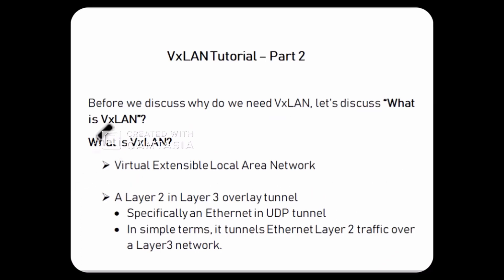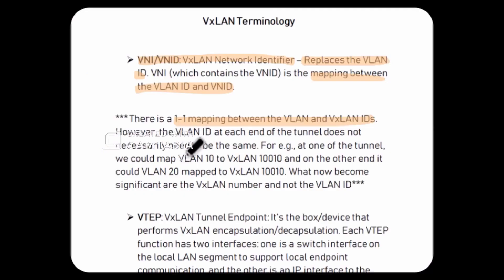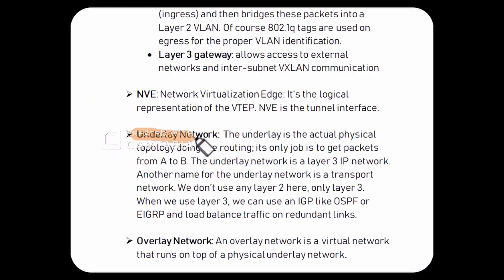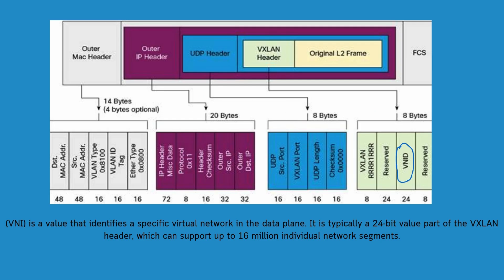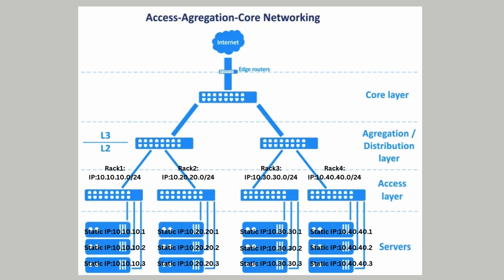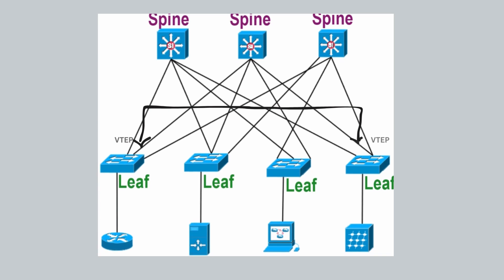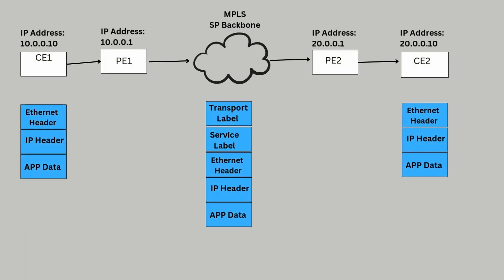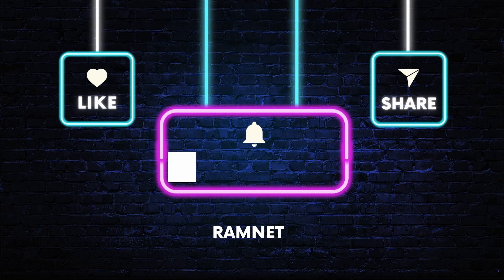VXLAN BGP EVPN - Part 2 - Hindi